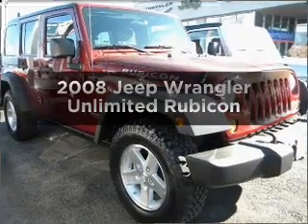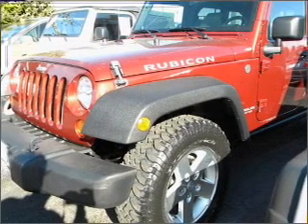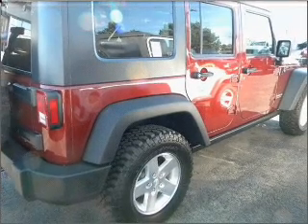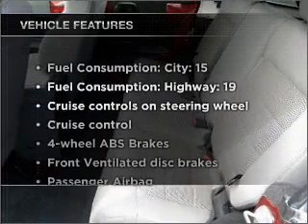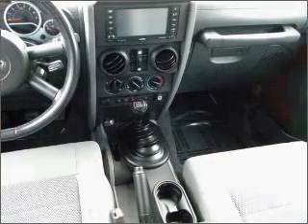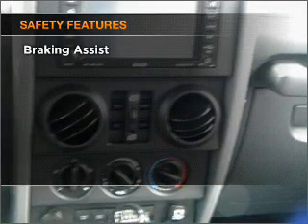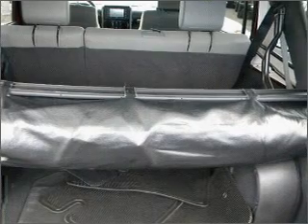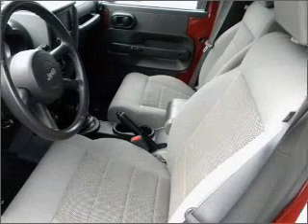2008 Jeep Wrangler - Englewood Co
Year: 2008
Make: Jeep
Model: Wrangler
Trim: Unlimited Rubicon
Engine: 3.8 liter 6 cylinder 12 valve
Transmission:
Color: Red
Mileage: 71426
Address:
9980 E Arapahoe Rd